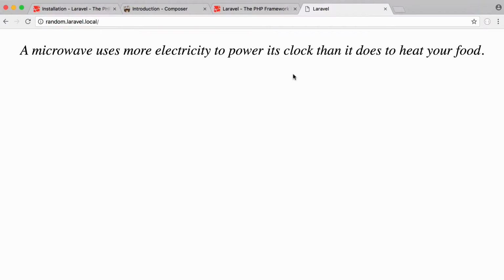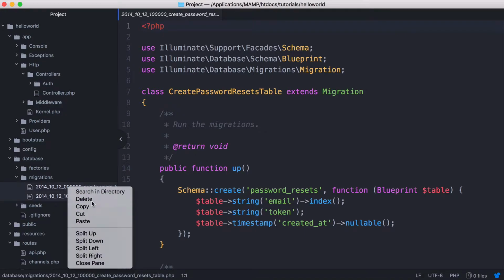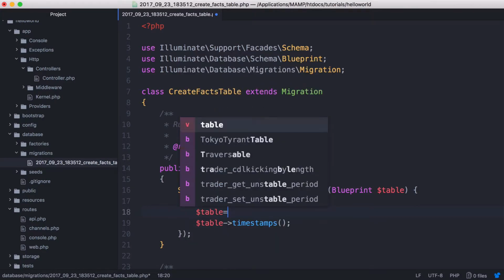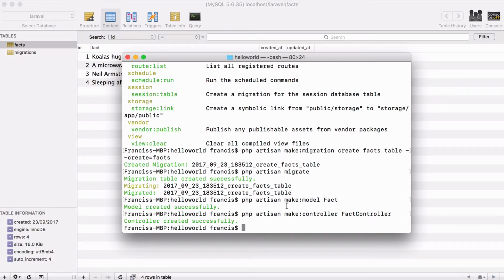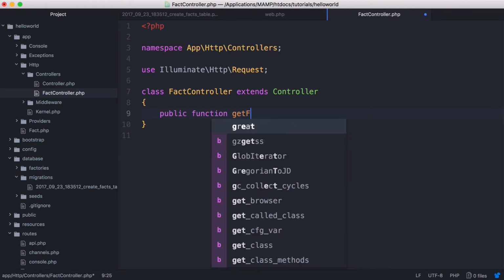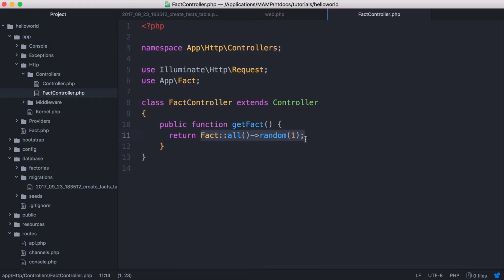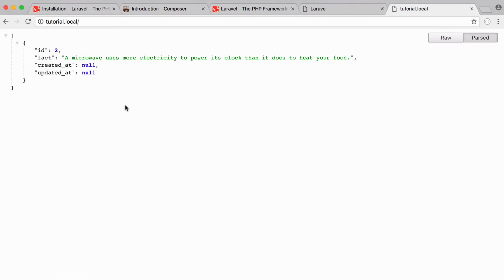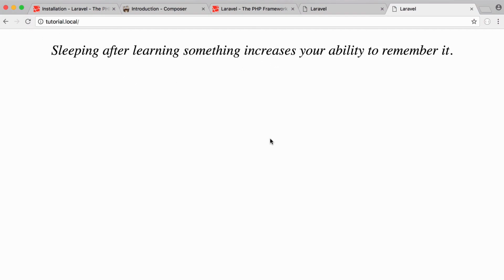Random Facts Generator with Laravel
In this video we're going to be learning how to make a random facts generator using Laravel. We'll see how easy Laravel makes it to create our simple application.